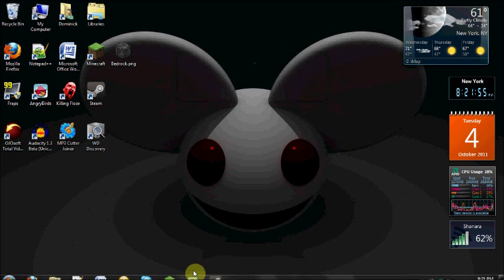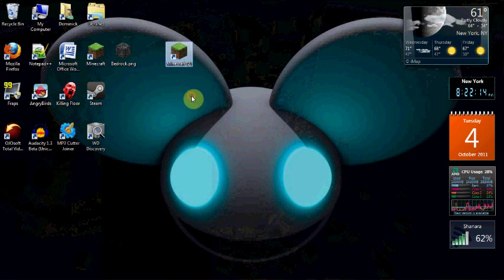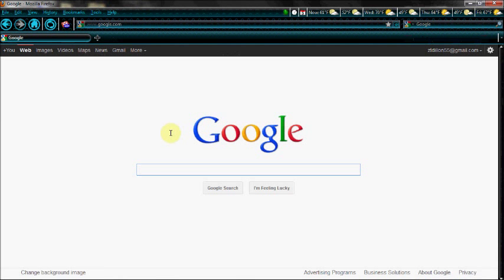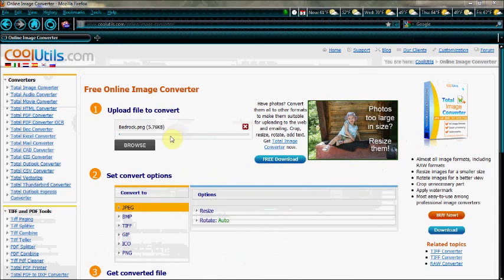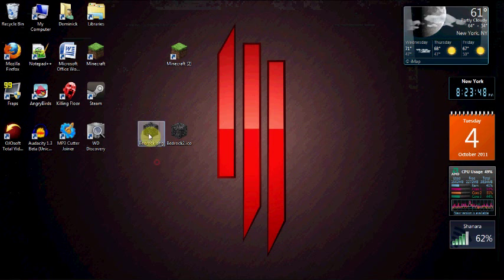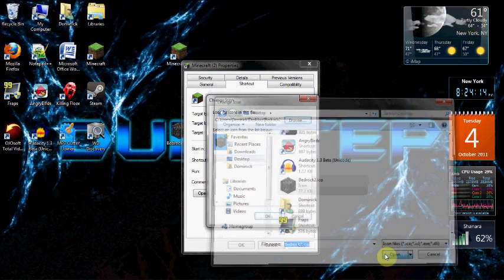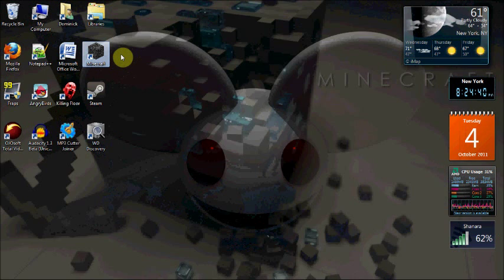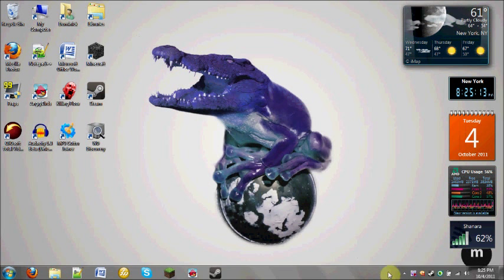Minecraft: How to change Minecraft's icon!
Simple, easy, cool tutorial on how to change your Minecraft games desktop icon!